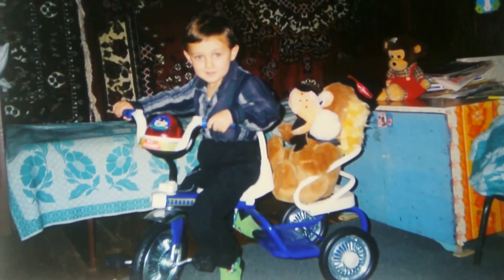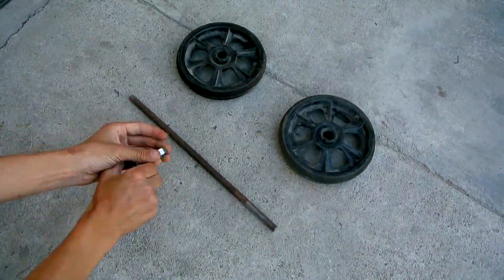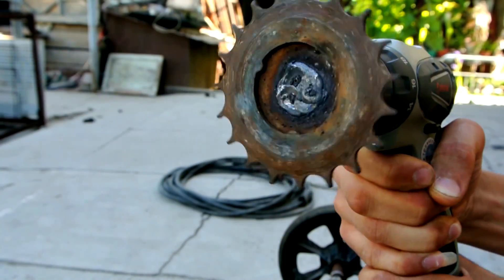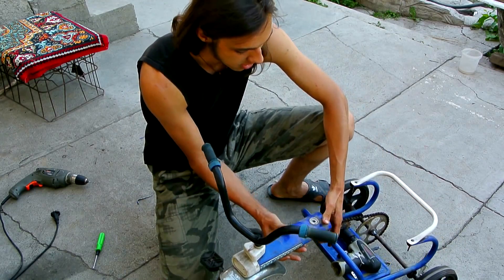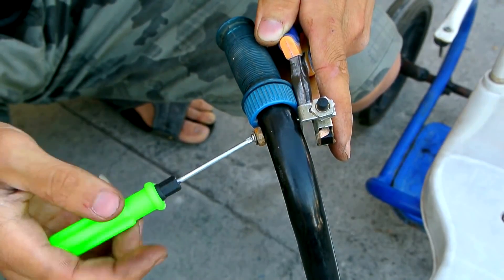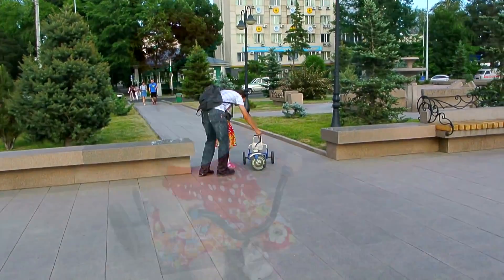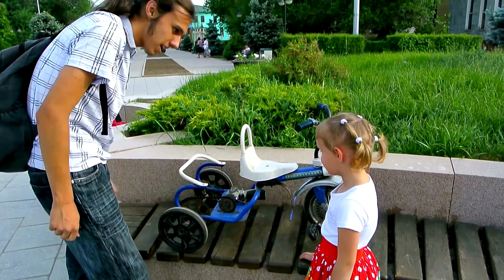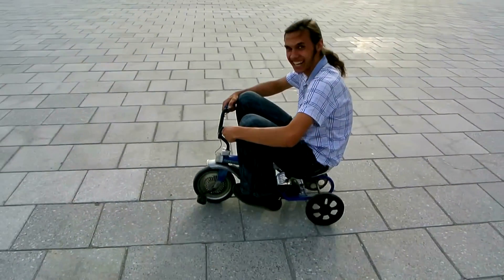Electric Tricycle 🚲 Tricycle + DRILL🚲THREE-WHEELED BIKE